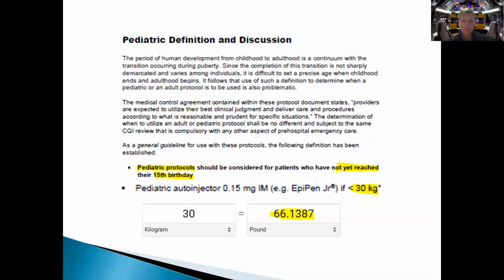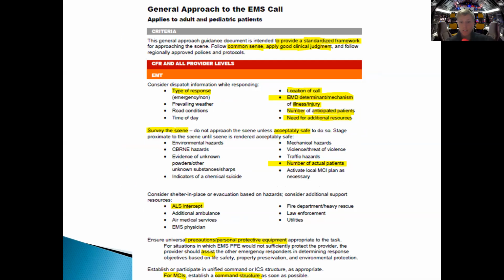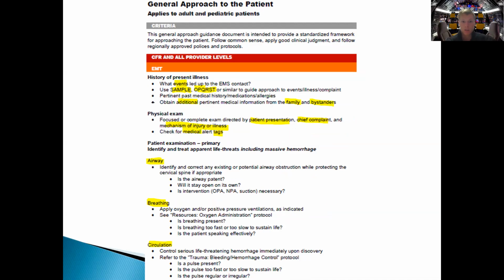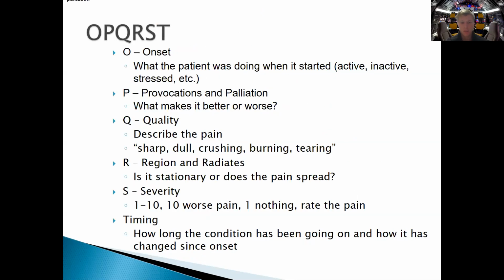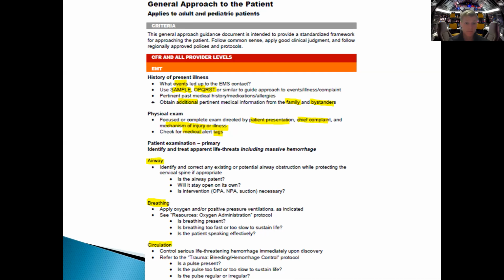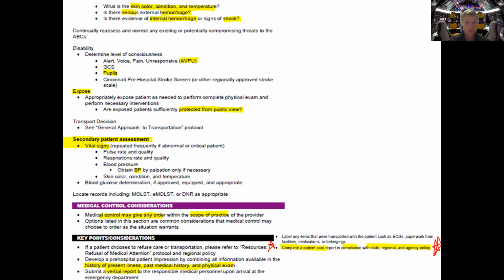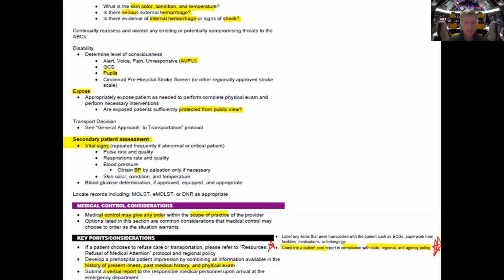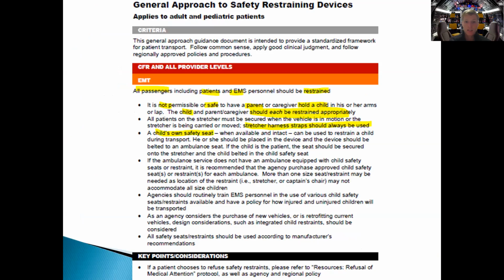USMMA EMS 02.1 - General Approach to Patient Care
NYS Protocols on Patient Care describing basic calls and medical abbreviations.